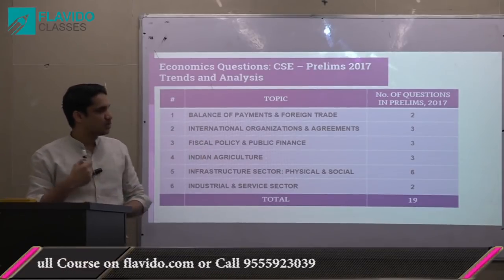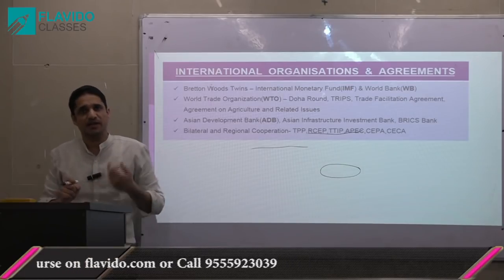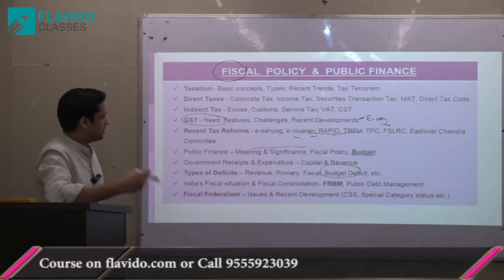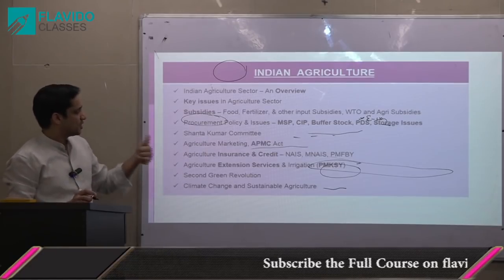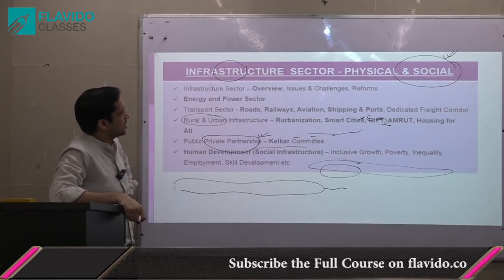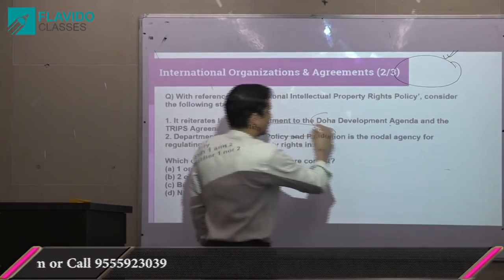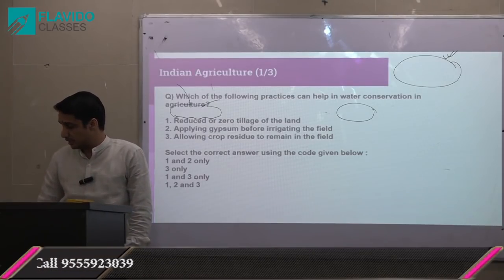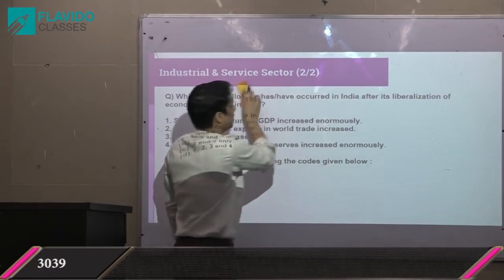Master 6 Economics Topics in 6 Classes and Target 10-12 Questions in Prelims 2018 : M K Yadav